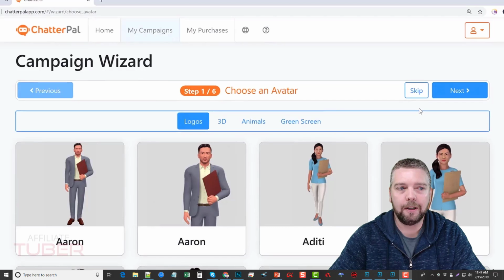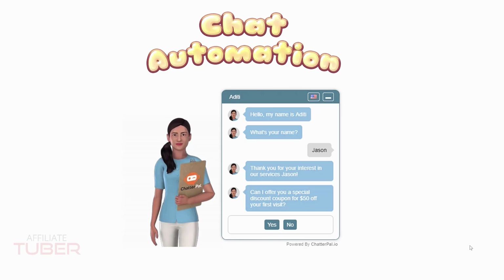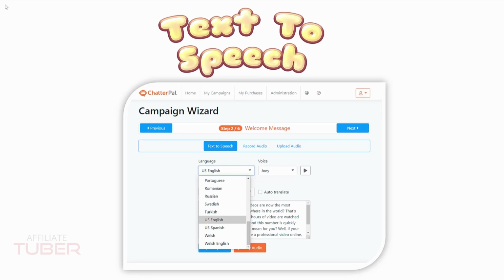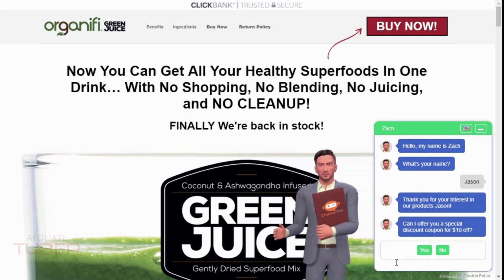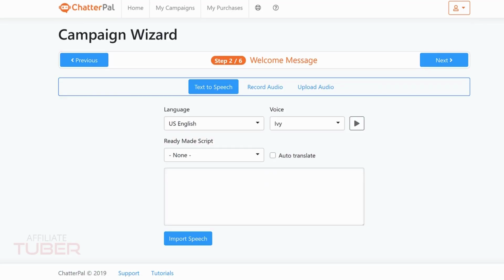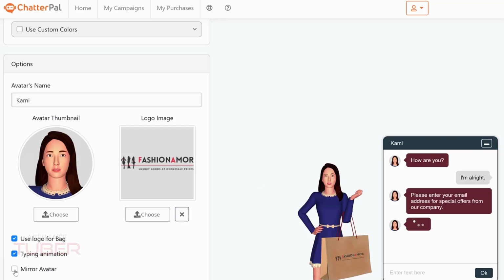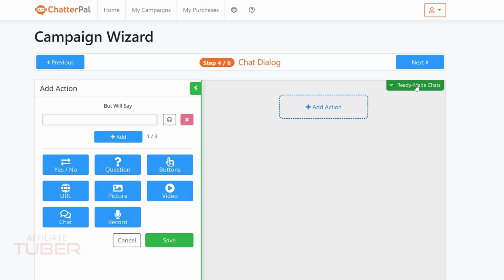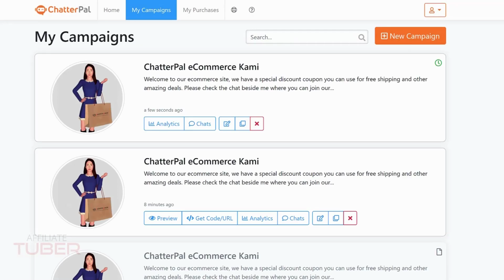ChatterPal Review + Demo | ChatterPal Bonus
Free video ranking training ChatterPal Review - ChatterPal is a revolutionary new technology designed to boost sales, leads and results using several industry leading features and artificial intelligence.

ChatterPal merges our cutting-edge "Interactive 3D Avatar" technology with AI backed "SMART Chat Automation" to deliver results like no other chat app in the market!

Customers can add ChatterPals to ANY website (even ones they don't own) to instantly boost sales, conversions and leads on blogs, ecommerce sites, bonus pages, and landing pages.

The best part? With ChatterPal customers can create SMART chat automation in ANY language with in-built translation and ready made chat templates!

Unlike other apps, customer can create UNLIMITED ChatterPals for a low ONE-TIME cost for themselves and their clients!

Learn more about:
ChatterPal
Paul Ponna ChatterPal
ChatterPal review
ChatterPal demo
ChatterPal tutorial
ChatterPal bonus